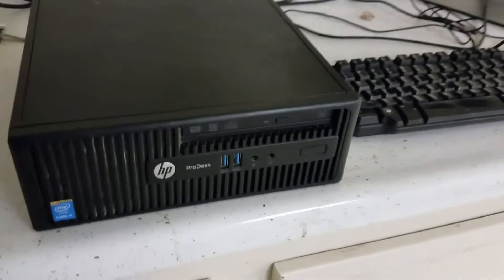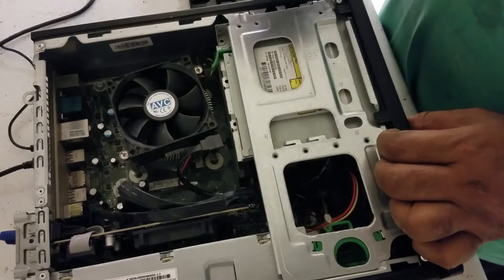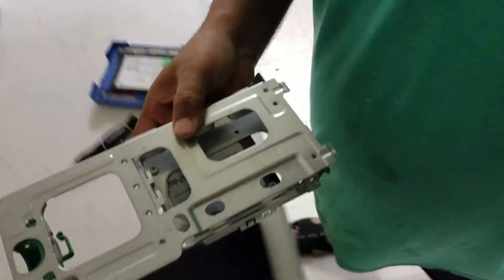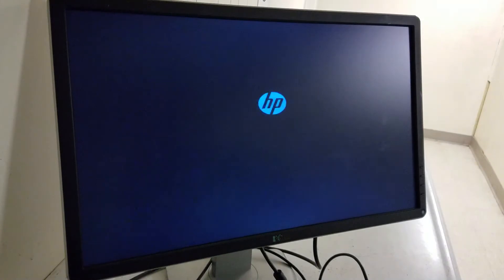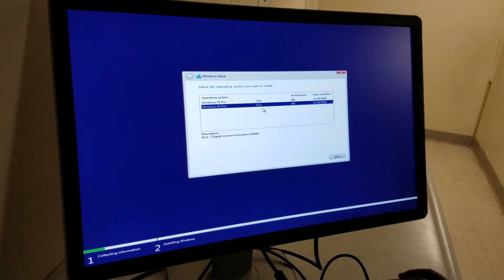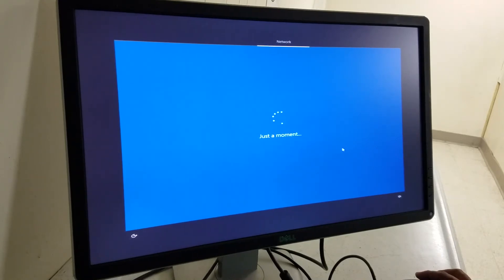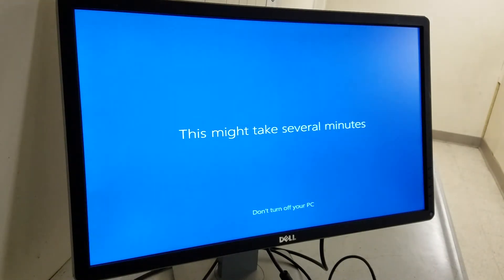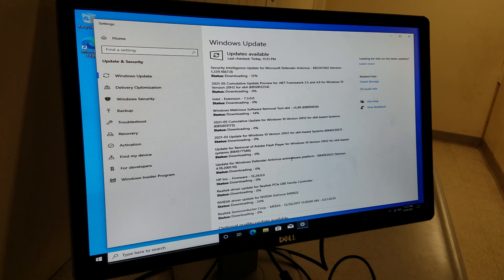HP ProDesk 400 G3 May 29, 2021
Installing SSD and Win 10. ask any question you may have